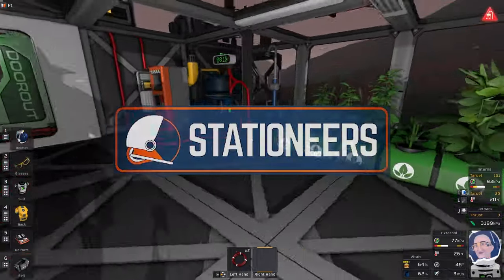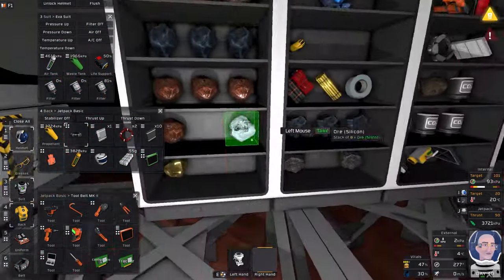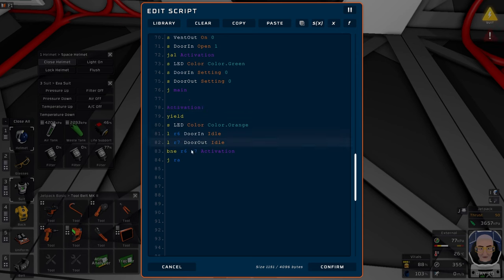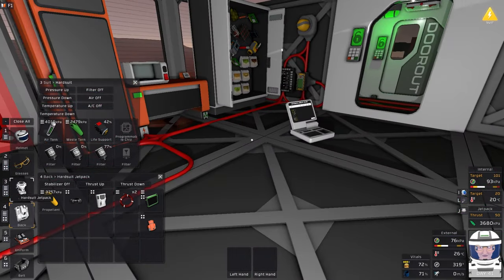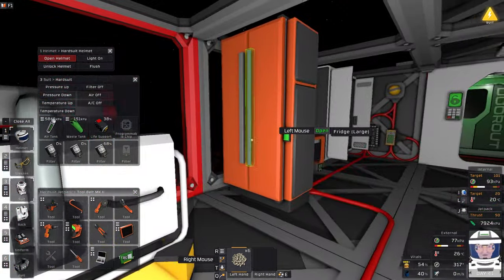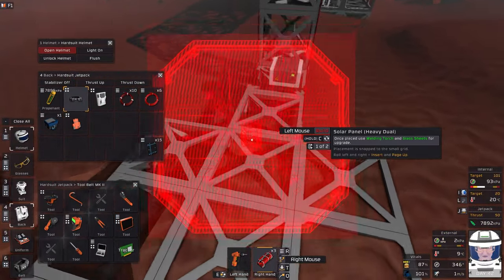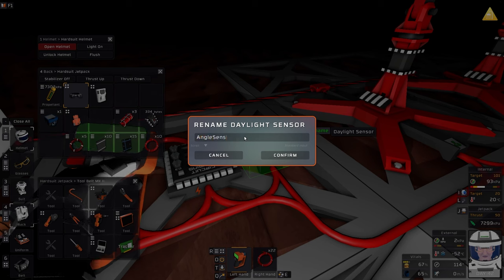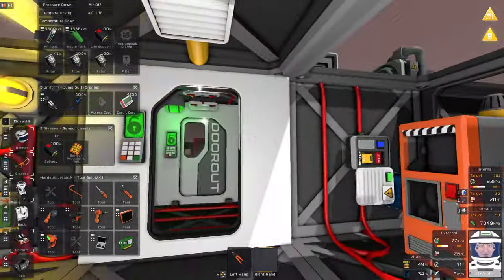Hardsuits Unleashed: Mars Stationeers E10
In this episode, I finally have my Airlock working the way I want. We also upgrade our Spaesuit and backpacks to the Hardsuit version. Finally, we set up a solar farm to the south of our base to harvest more sun and allow for expansion of both the base and the solar farm.

I also set up an advanced weather warning system so we don't get caught out by a storm gain.